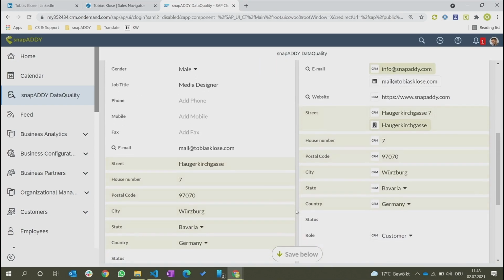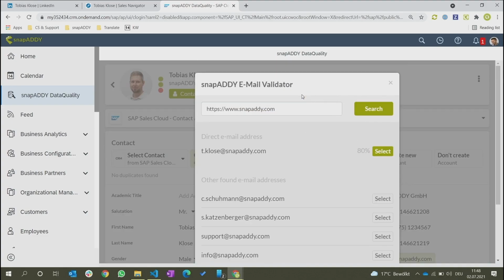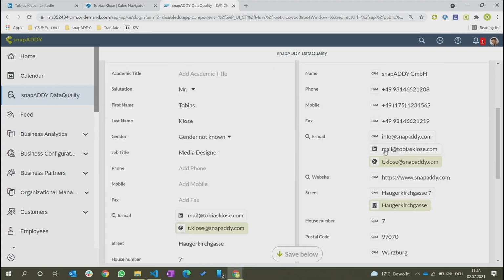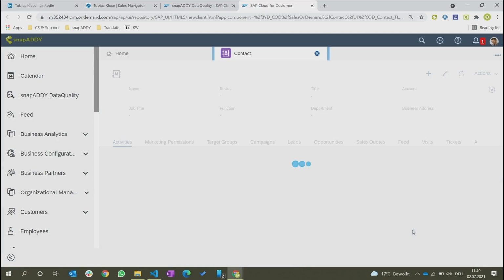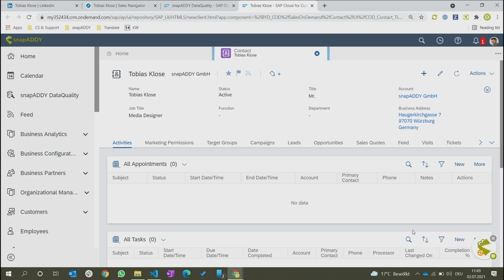Automatically save contacts from LinkedIn to SAP Sales Cloud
Raise the data quality of your CRM system to a new level!
Our expert Jack Middlemiss demonstrates you how to make the most of the Social Networks function in conjunction with SAP Sales Cloud. Adopt, store and enrich the data. Test it now for 14 days free of charge